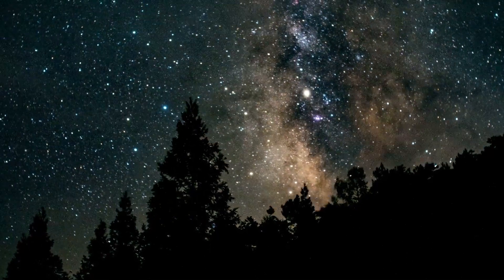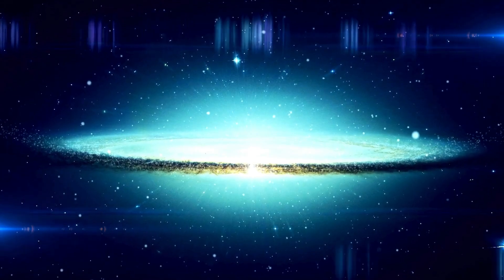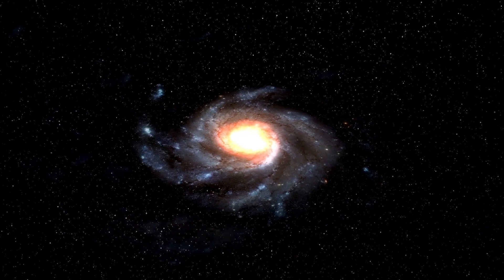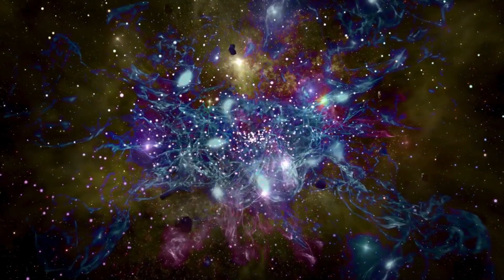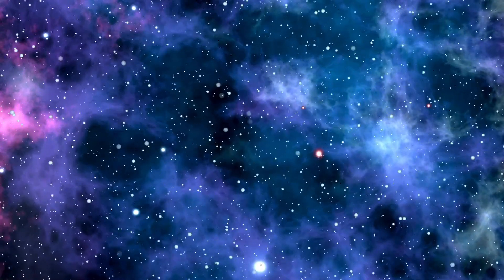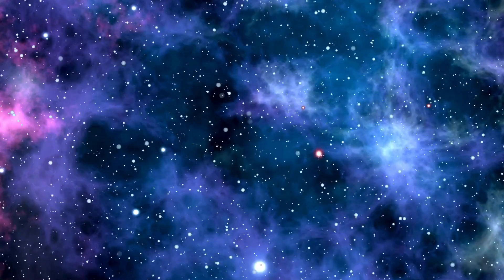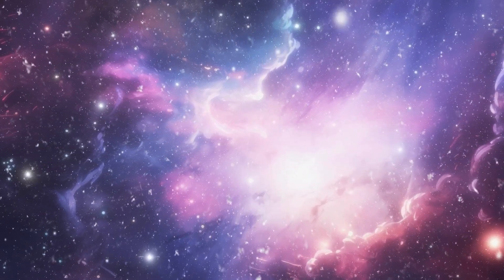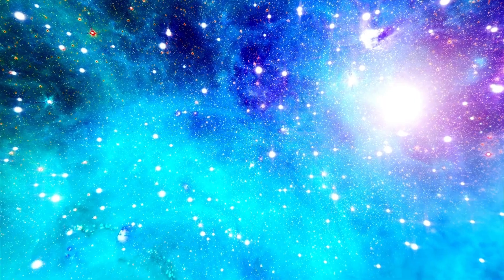Brian Cox Just Announced Mind-Bending Theory Of Time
🌌 Brian Cox Reveals Mind-Bending Theory of Time! 🕰️ Join us as we dive deep into the groundbreaking ideas unveiled by physicist Brian Cox on the nature of time and its profound implications for our universe. From black holes to the fabric of spacetime, this theory will reshape your understanding of reality!